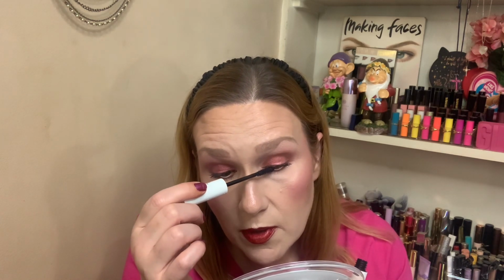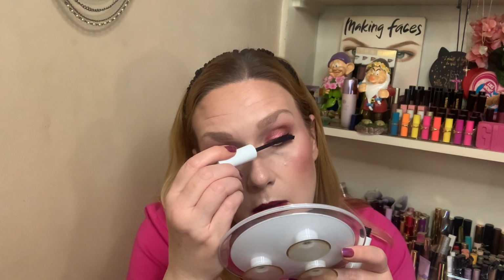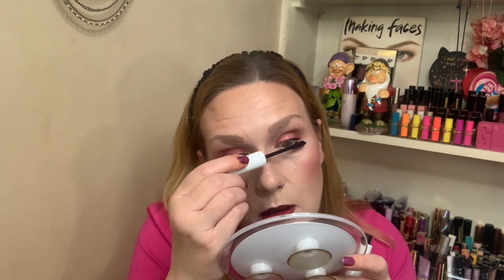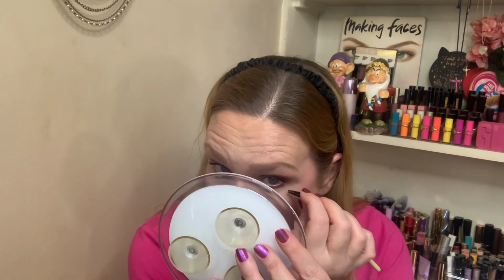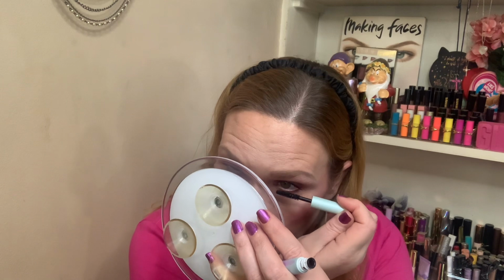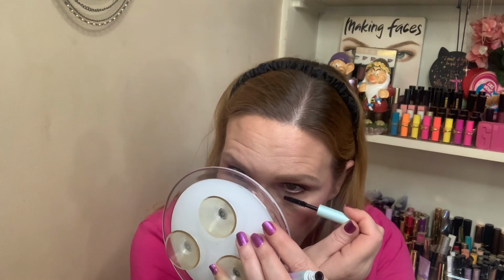GRWM/ VALENTINES DAY PAST CINNAMON BEAR